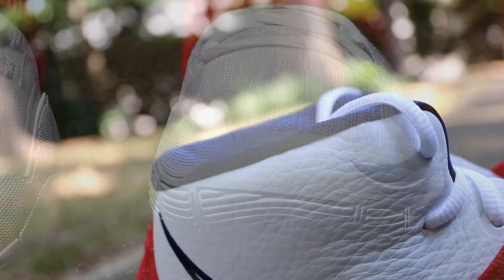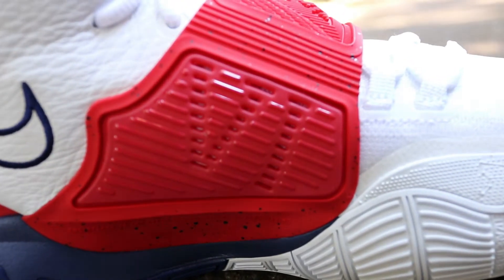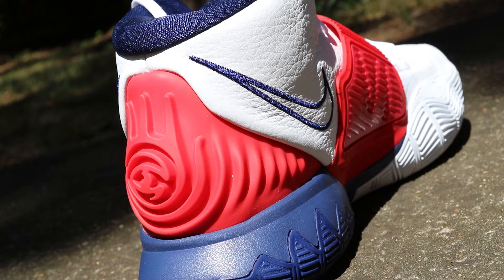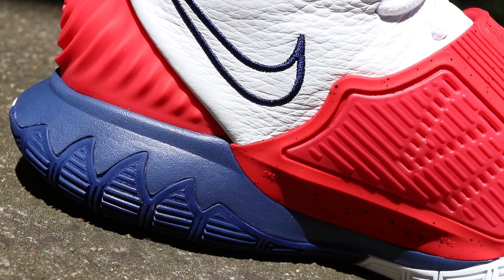NIKE KYRIE 6 USA WHITE REVIEW 7 DOPE ON FEET!!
U-S-A!! U-S-A!! Part two on that behind lol, this time a litttttttlllle bit simpler colorway featuring the red, white, and blue!! About a month ago or so, we were treated to that USA Blue colorway, and now, the Kyrie team has decided to throw more USA vibes at us in the form of the USA White colorway.  I like these, but I don't love them, mostly because the colorway has a ton of Nike iD vibes and not a ton of memorable or overly original ideas or art on the shoe.  While a clean and versatile colorway, and something that reminds me of some of the earlier Kobe colorways that Nike would fairly consistently bring to the Mamba line.  You guys like these??